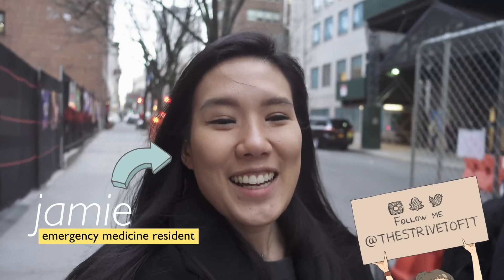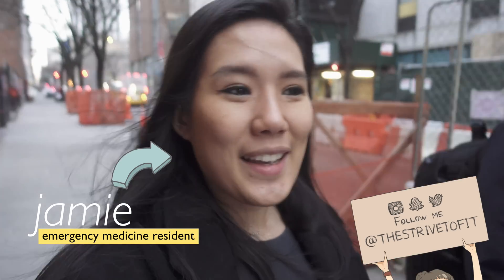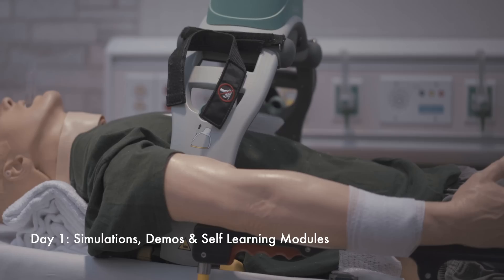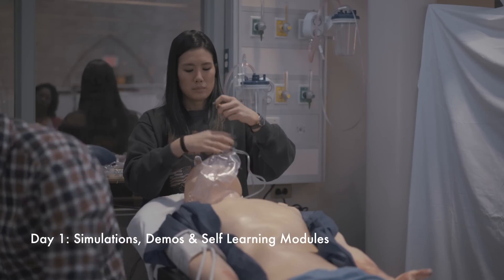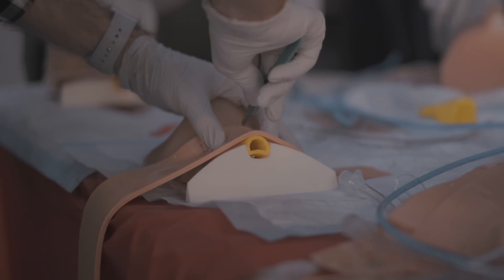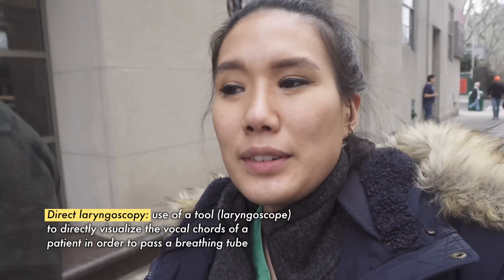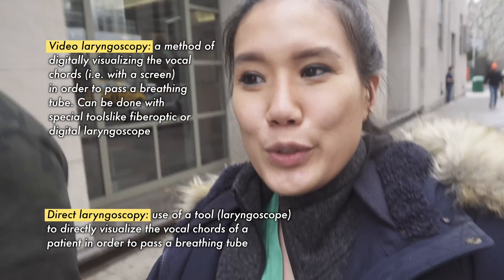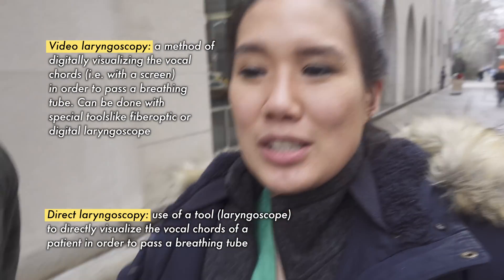Life of a Doctor: SIMULATIONS AND CADAVER LABS!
As emergency medicine doctors, we use simulations and cadavers to practice scenarios that may happen in real life

Mailing Address:
Jamie L.

Original Song: Nights by Frank Ocean

SOME BOOKS IN MY COLLECTION:
Japanese interior design books
Life Changing Magic of Tidying Up
The Millionnaire Next Door
Emergency Medicine Textbook

SUNRISE ALARM CLOCK
Phillips Sunrise Alarm Clock

Dr. Pestana’s Surgery Notes
Cope's Early Diagnosis of the Acute Abdomen

Vlogging Camera (Sony RX 100 V)
Other Camera (Canon 60D)
Lens (50mm 1.4)
Old Vlogging Camera (Samsung NX mini)

Water Bottle

Macbook Air 11inch
Laptop Stand

Step Up To Medicine

FASHION AND ACCCESSORIES:
Necklace (not exact but similar)
Withings Watch

My Glasses:
Tom Ford

Stationery:
Laptop Stand
Zebra Clip on Multi Pen
Sharpie Accent Tank-Style Highlighters, Fluorescent Yellow, 12 Pack
BIC Wite-Out Mini Twist Correction Tape, White
Pencil Case